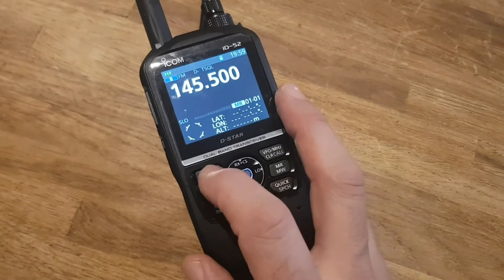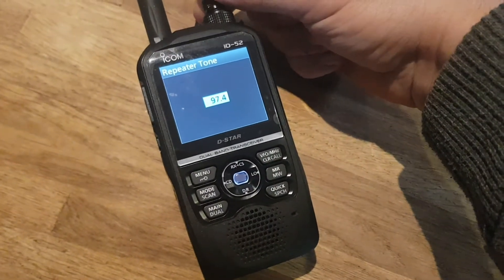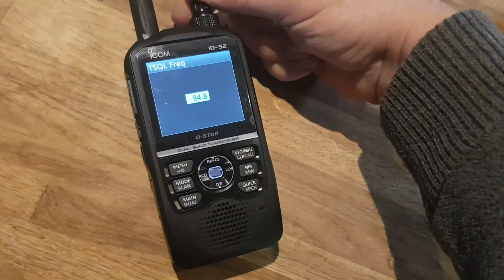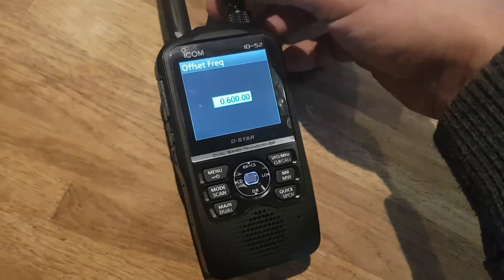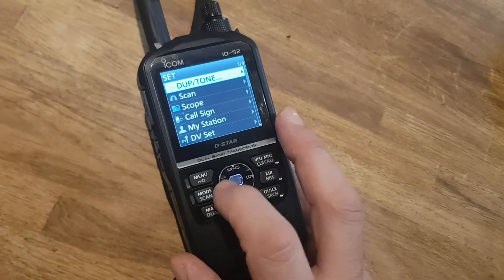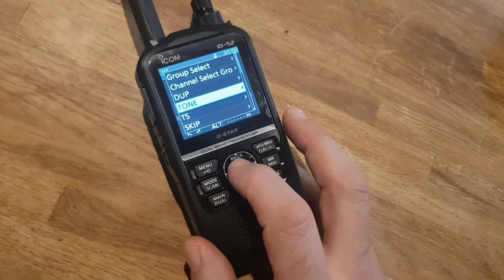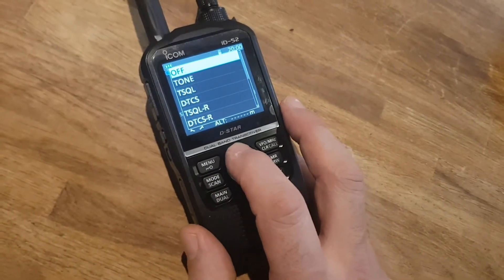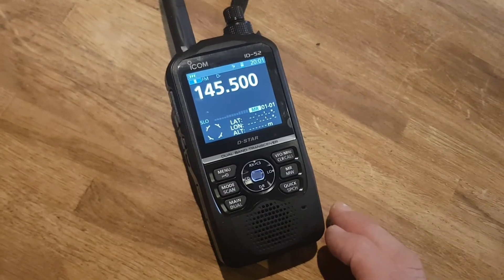ICOM ID-52 Set CTCSS (pl tones) Turn on Tone and tone Squelch